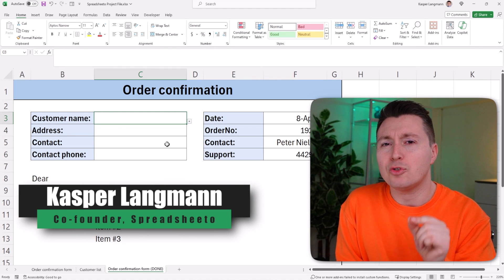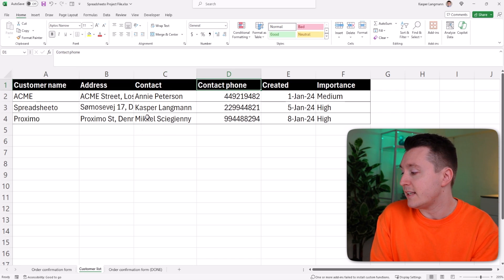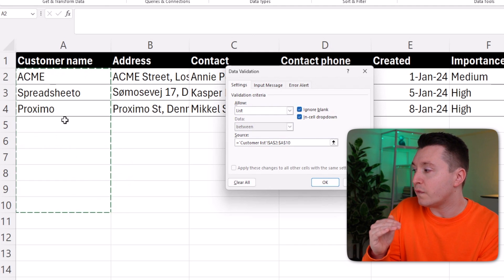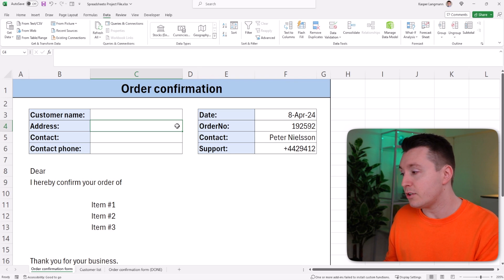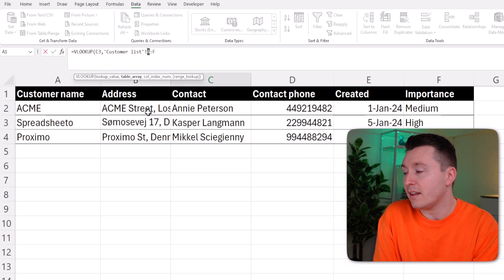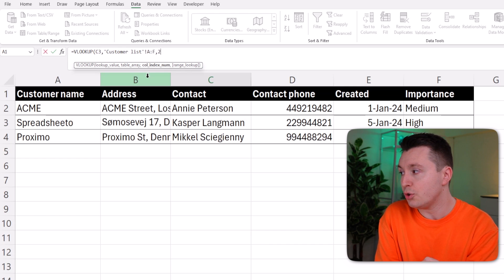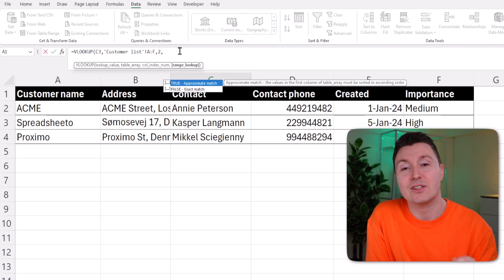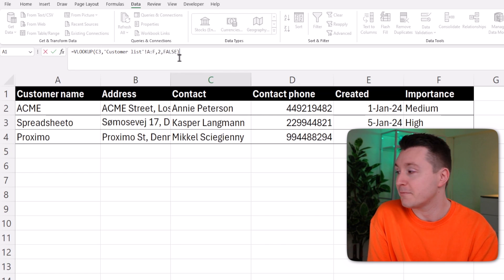How to Auto-Populate Cells from a Drop-Down in 3 Steps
How to automatically populate cells based on what's in another cell. This concept is used for all kinds of templates or fillable forms. In this example, I show you how to use VLOOKUP to populate customer data fields based on the customer name selected with a drop-down. With this, we're creating a semi-automatic order confirmation form🏆

🕒 TIMESTAMPS
0:00 Auto-populate data based on drop-down selection
0:44 Insert drop-down list
1:25 Write lookup functions (e.g. VLOOKUP)
5:30 Remove errors to ensure it's easy to understand